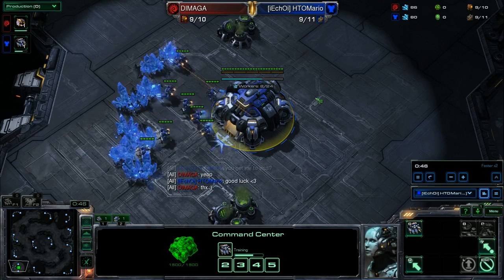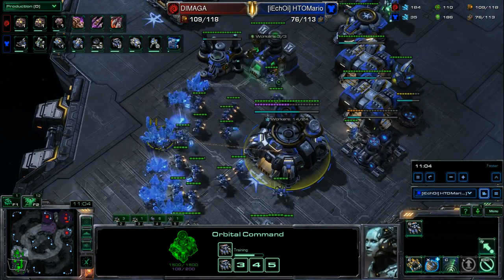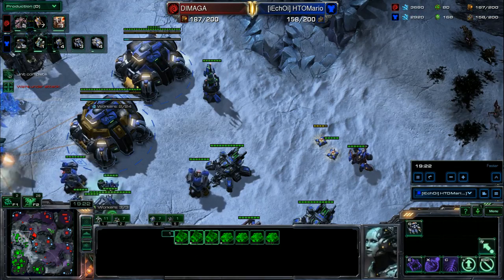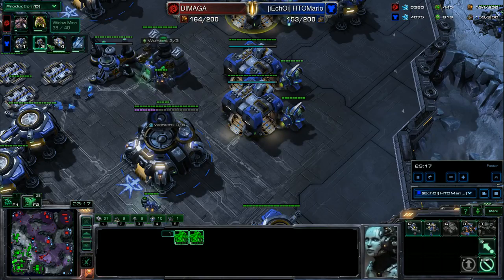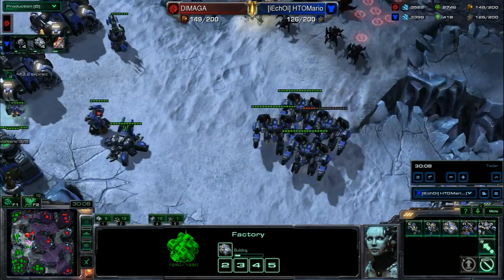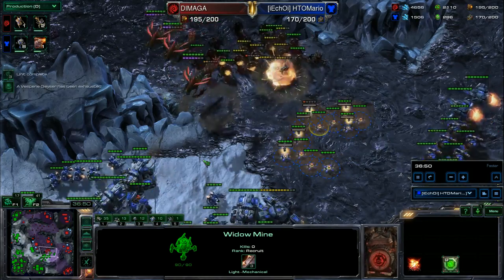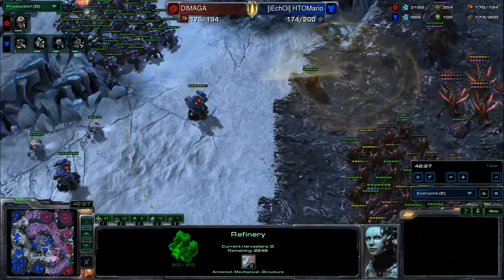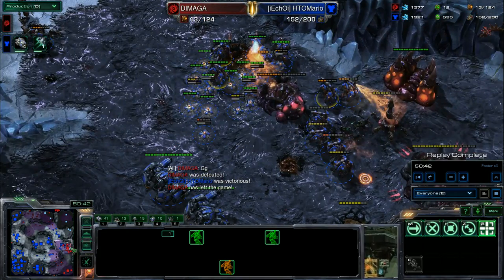TvZ Mech HTOMario vs Dimaga. Roach hydra viper.